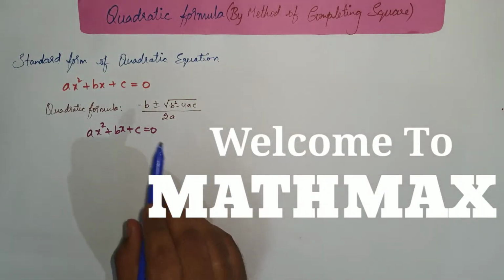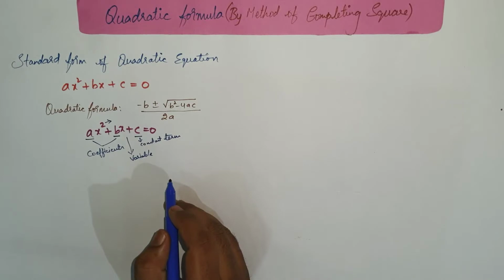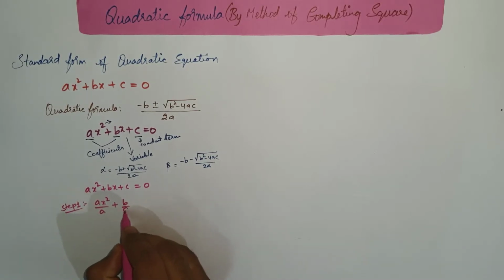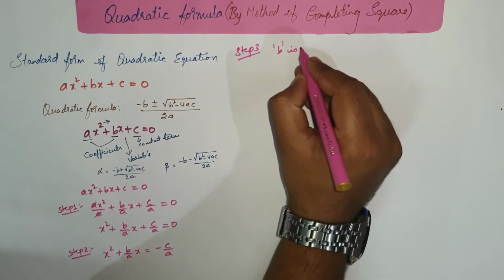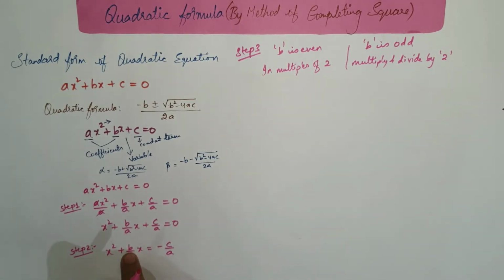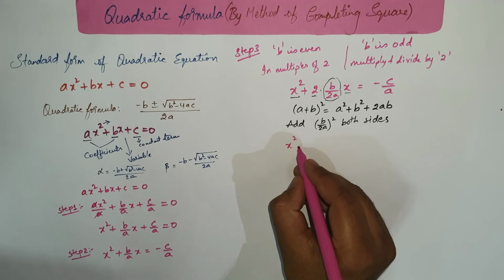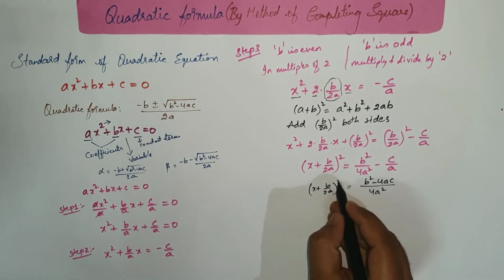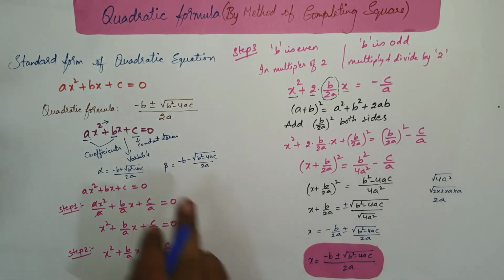Quadratic formula by method of completing square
Using completing square method generated quadratic formula